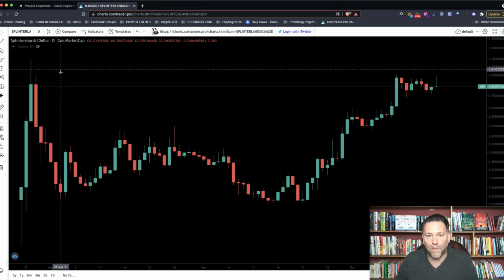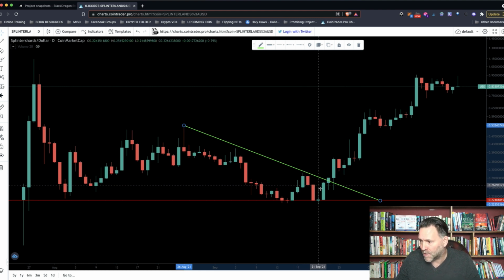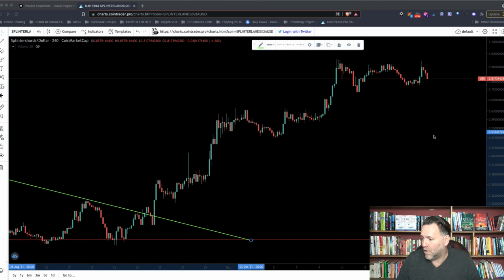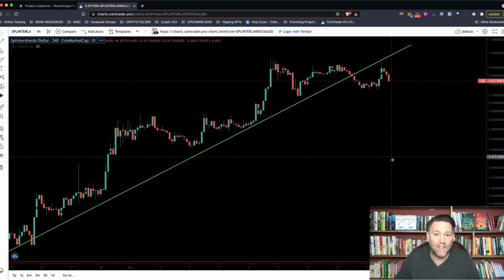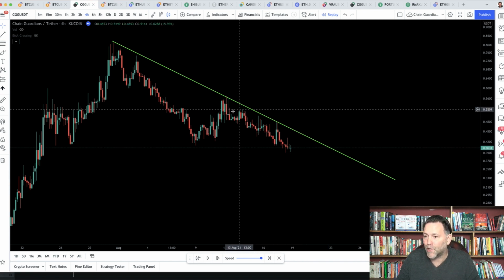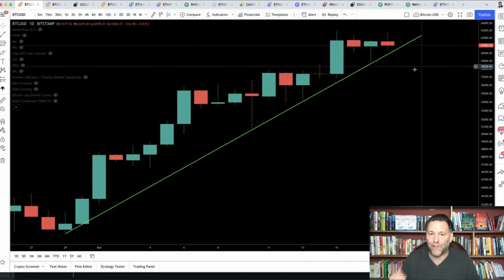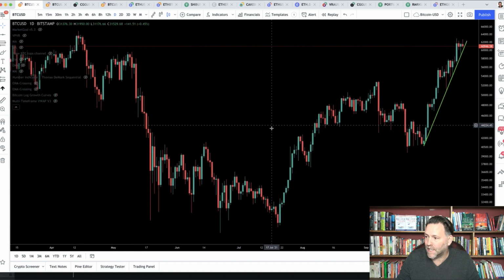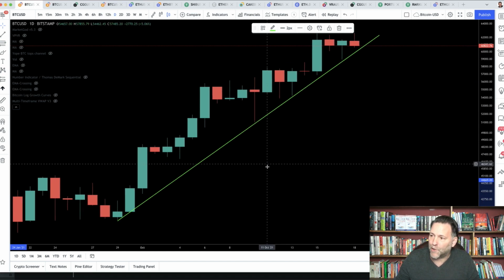Technical Analysis Made Easy - Part 3 - Trendlines